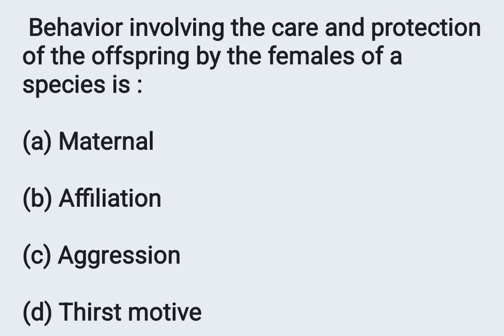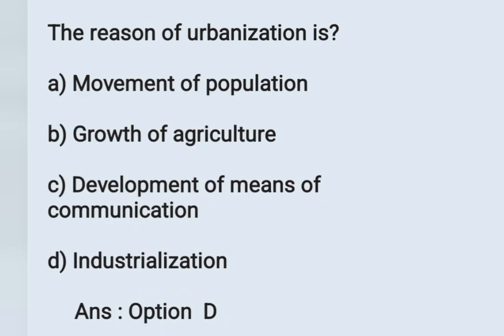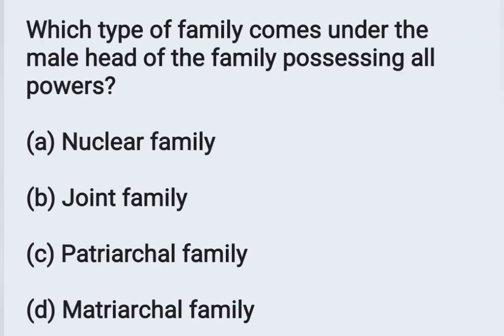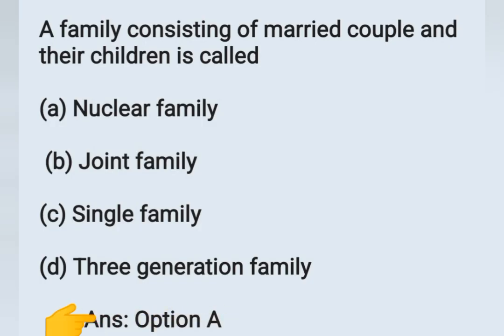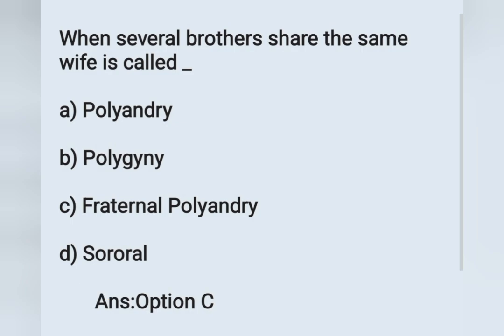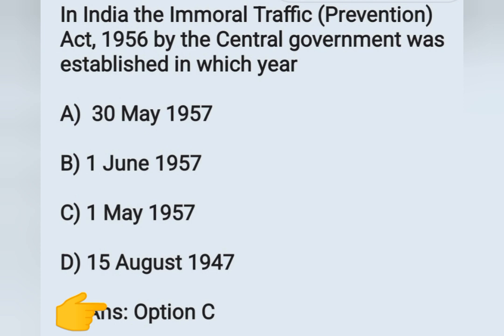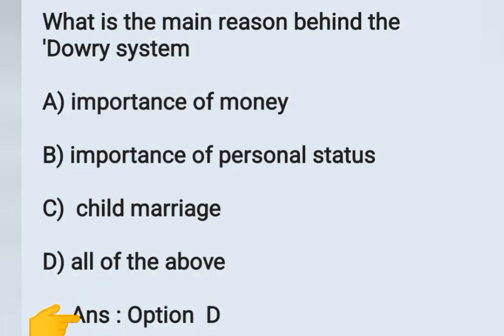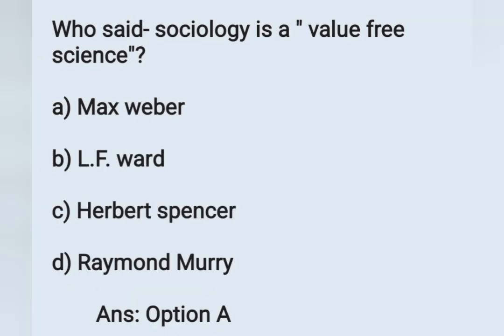RRB Nursing Superintendent/MHSRB/CRPF/JPHN/Sociology Previous Year and Important MCQ /Part 2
Sociology MCQ Part 2